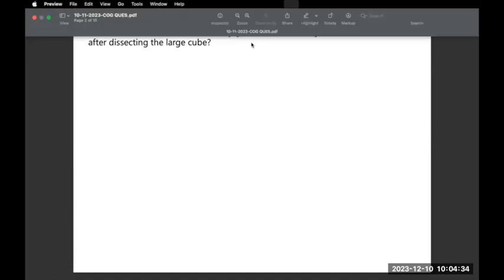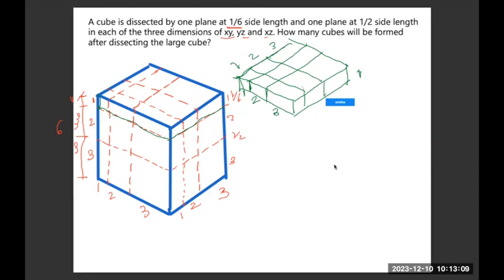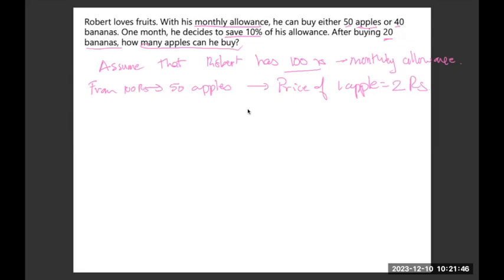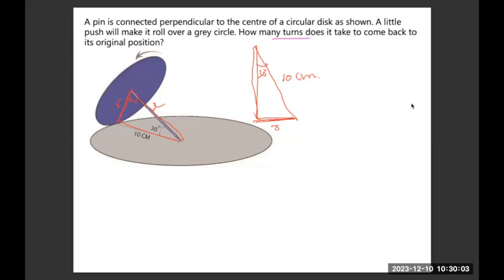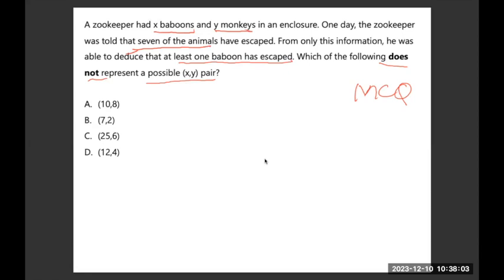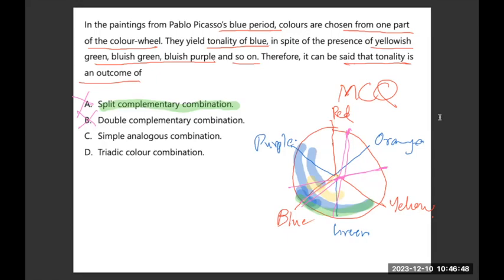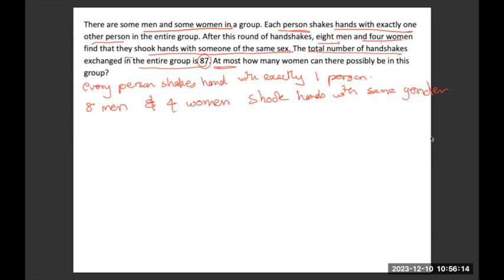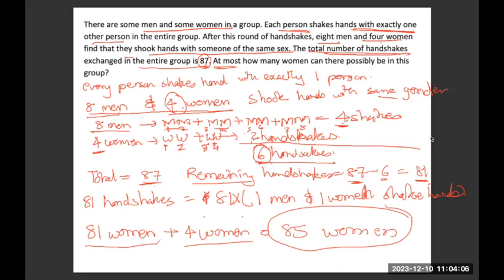Cognitive Aptitude for UCEED/ CEED/ Design/ NATA Entrance - Part-47